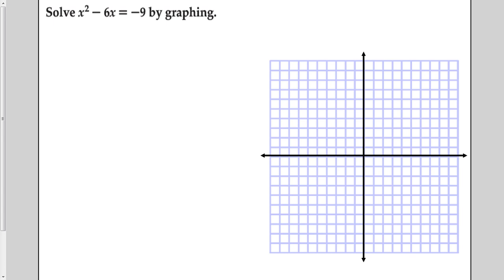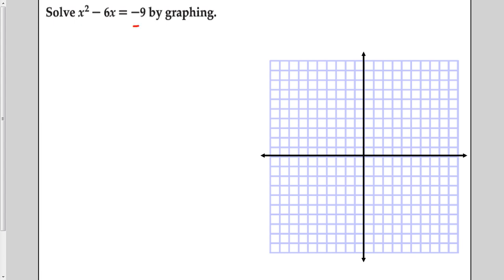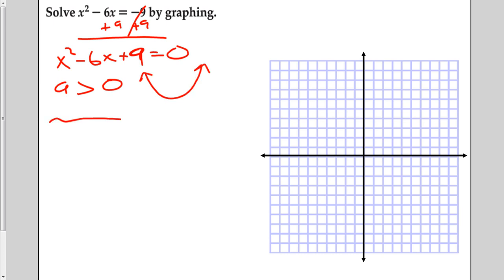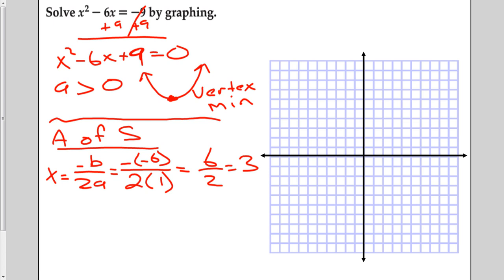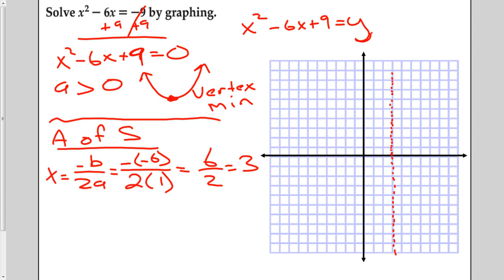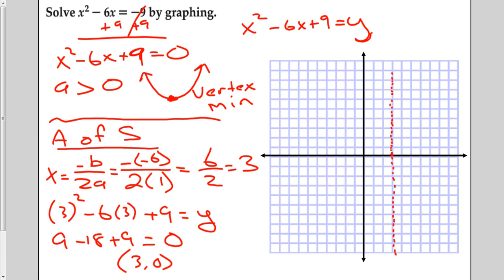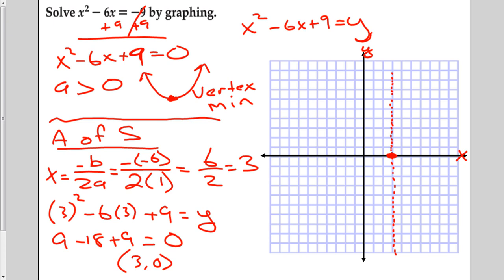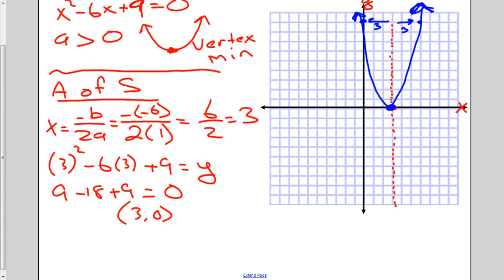9.1 Algebra Solve a Quadratic (x^2) by graphing Part 2